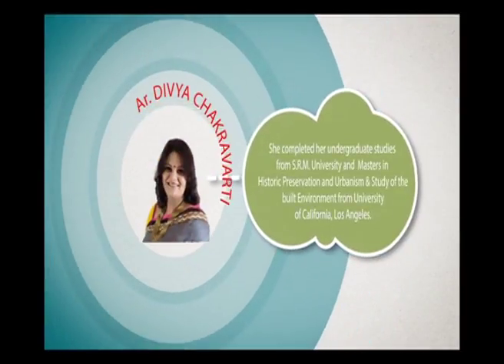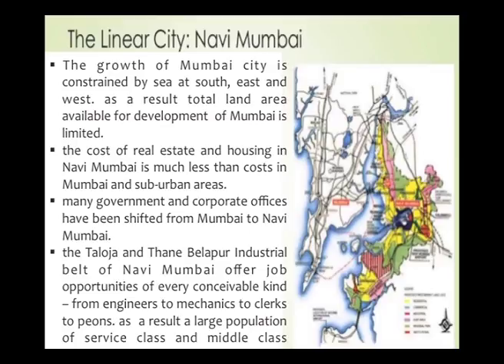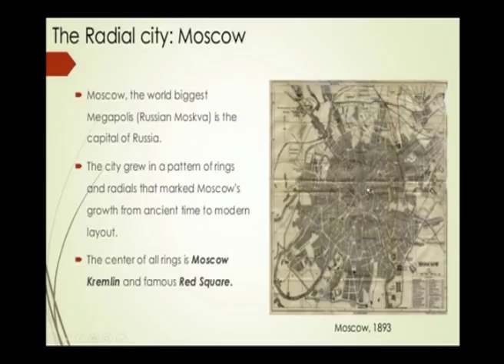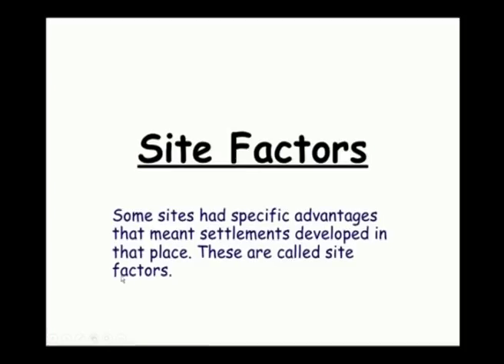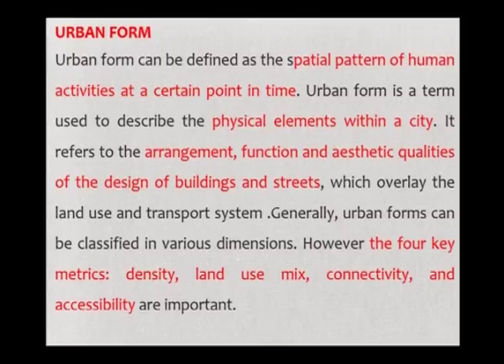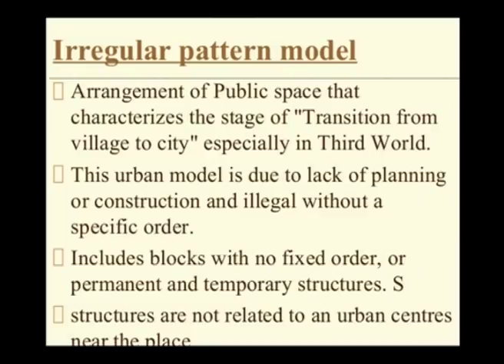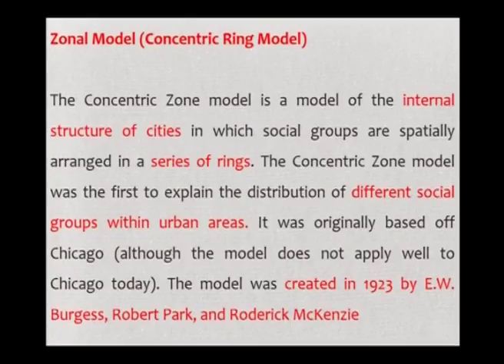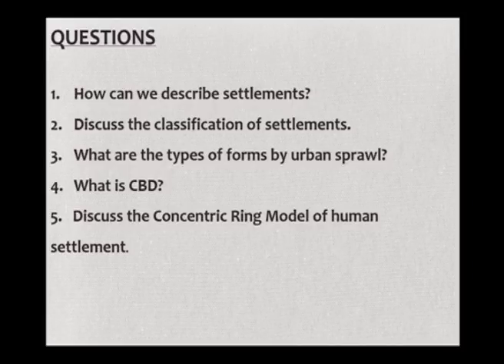Forms of Human Settlements-1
Subject : Architecture
Course  : Human Settlement Plannings